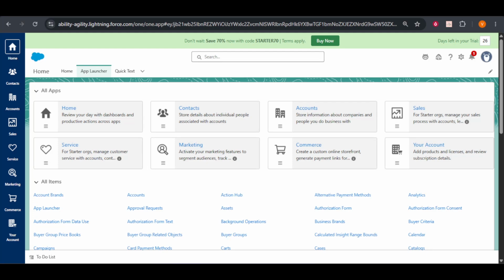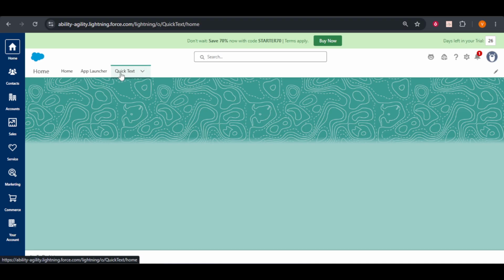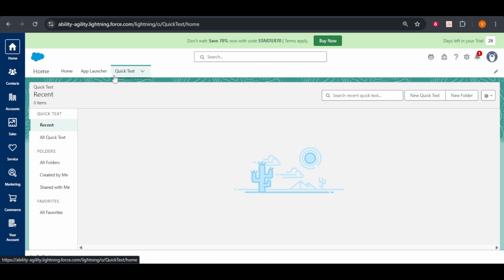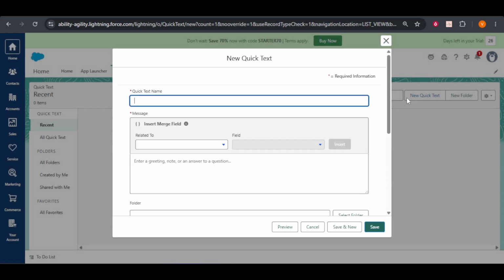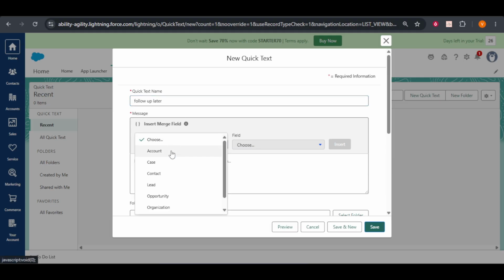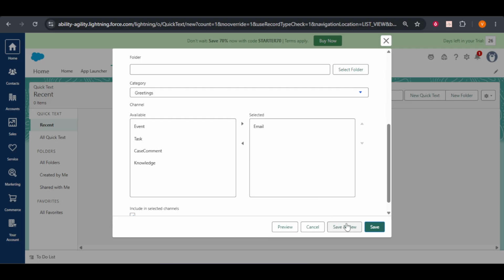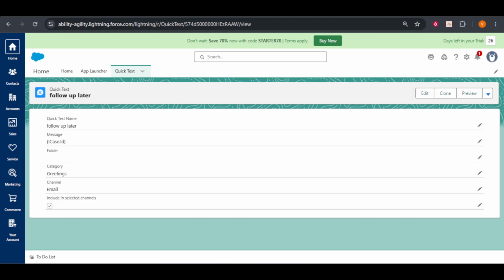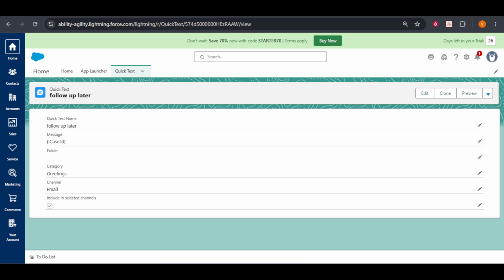How to Use Quick Text in Salesforce 2026 (Quick Guide)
In this video, you’ll discover how to leverage Quick Text in Salesforce to enhance your productivity and communication. Quick Text allows you to create pre-defined messages that can be easily inserted into various records, saving you time and ensuring consistency in your responses.

By the end of this tutorial, you’ll learn how to set up and utilize Quick Text effectively for different scenarios within Salesforce. Don't miss the actionable steps shared—watch till the end to streamline your workflow today!